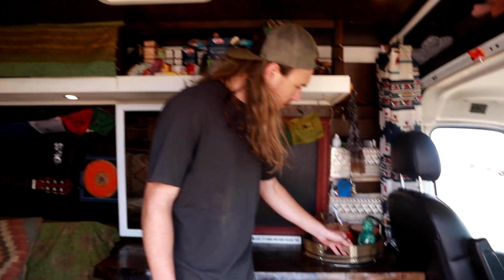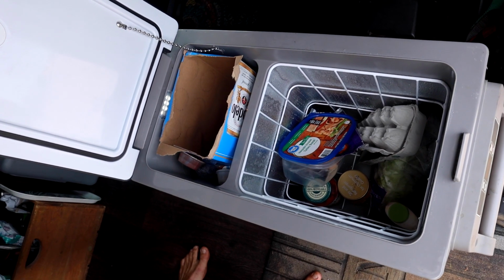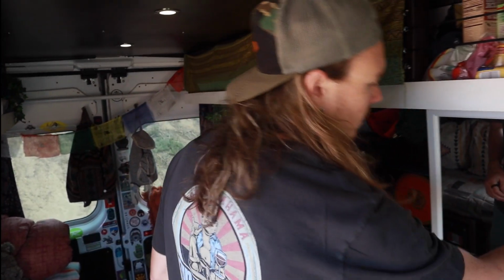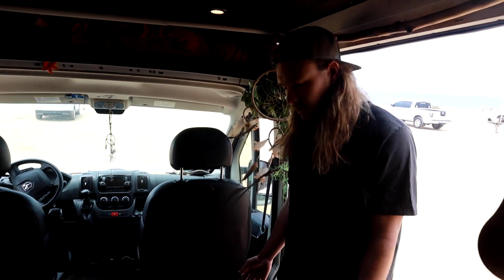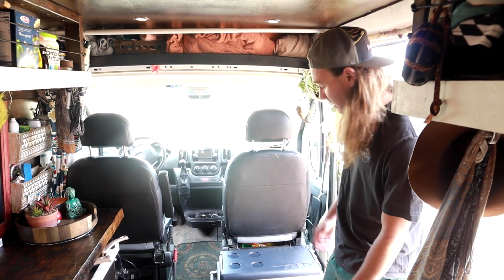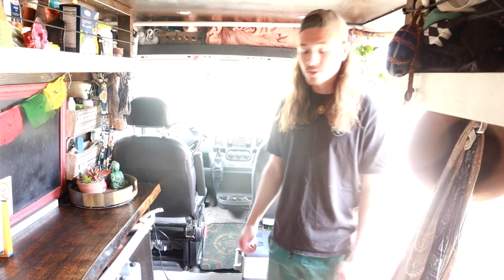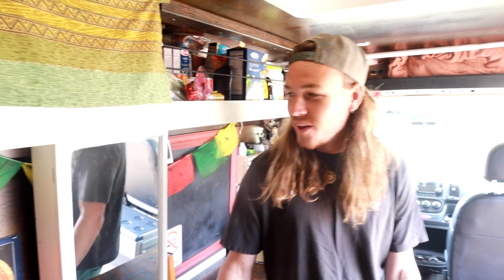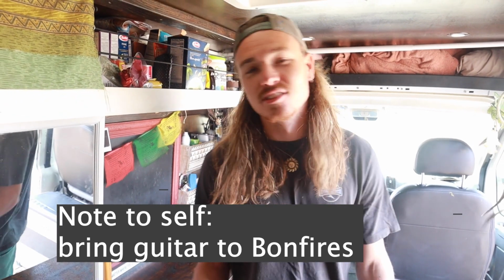VAN Tour | NO MORE RENT for this Couple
Van Tour 2018 ram promaster 1500! NO MORE RENT. Is van life the best way to save money on rent? Young couple build out van for full time vanlife in order to live a life of travel and not have to pay an arm and a leg for rent! In my opinion, living in a van is one of the best ways to cut out the biggest expense of most people's lives... Rent. And you also get to build and enjoy an asset that actually appreciates in value when you build it, so it is a win win. enjoy the video!